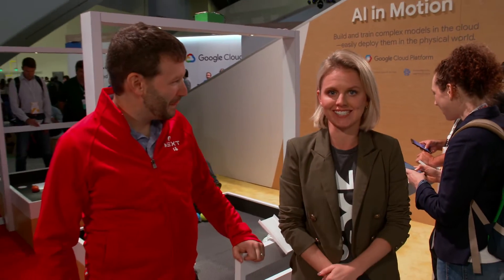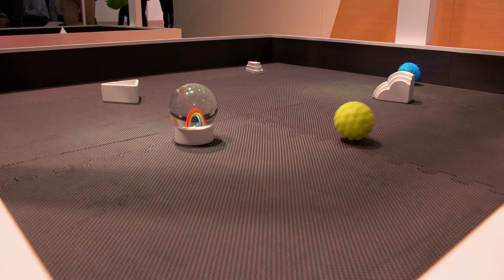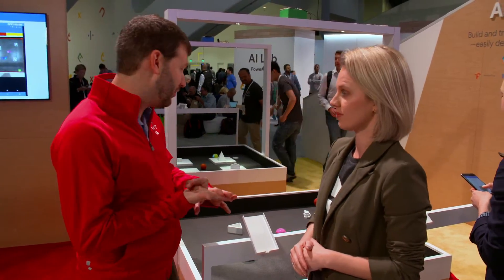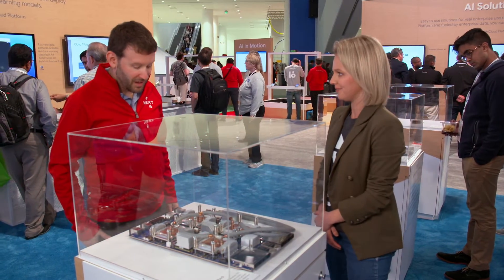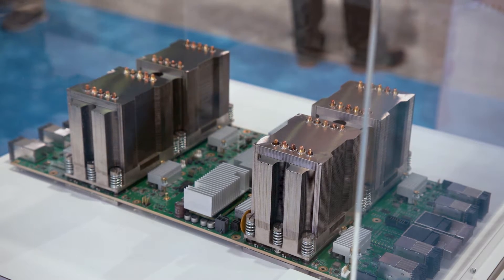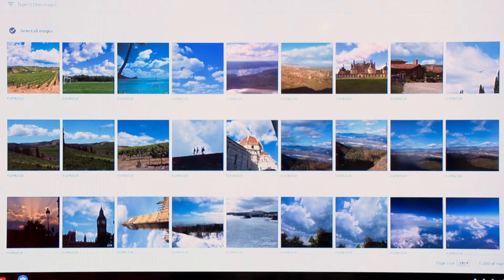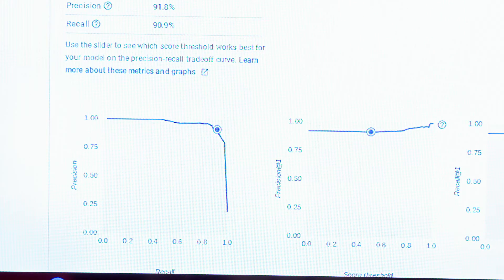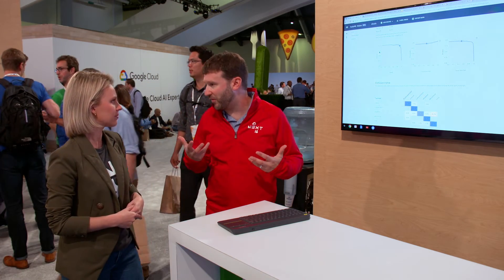AI in Motion, TPU & Auto ML - Next '18 Showcase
Follow our Showcase reporters as they tour the venue and get the inside scoop on GoogleNext18 products.

In this showcase, learn about AI in motion, TPU (Tensor Processing Unit) and Auto ML.